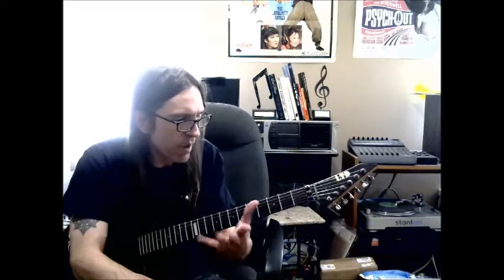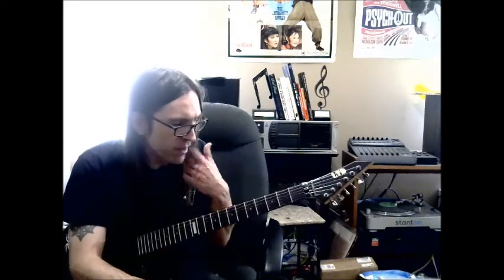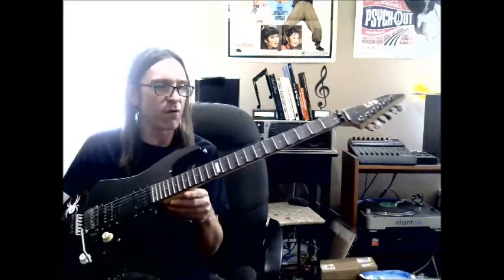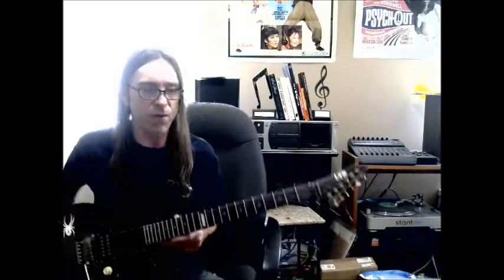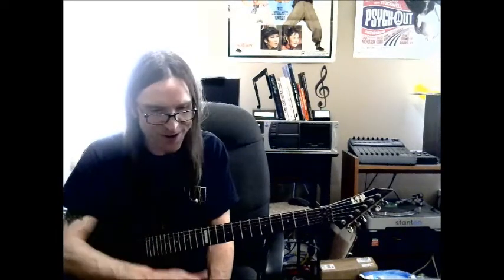Tuesday Riffs With Tim - Descending Pentatonic Lick!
Taken through the 5 pentatonic modes. I played the last one twice because I hit a wrong note. :-)